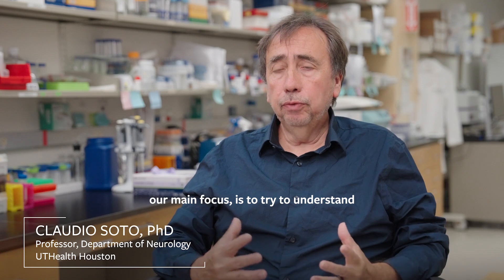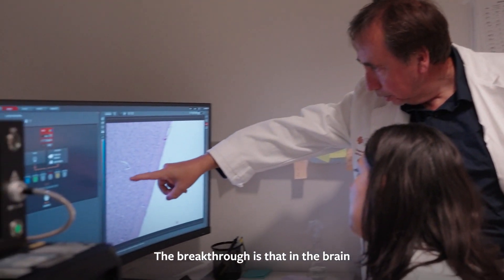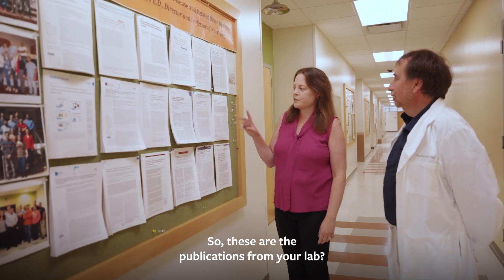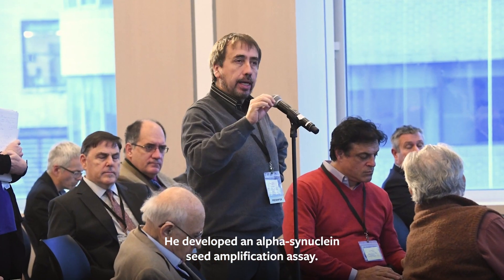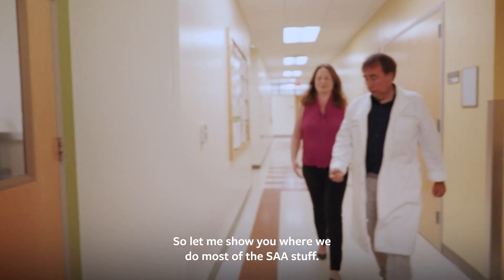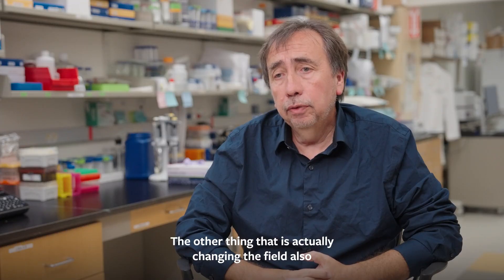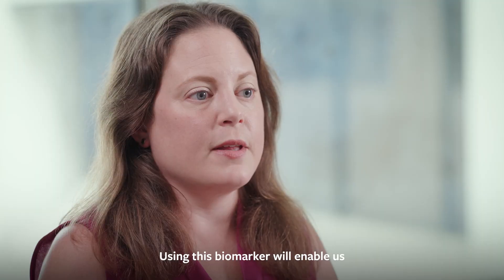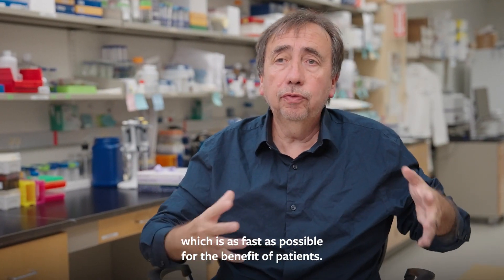Honoring the Winner of The Michael J. Fox Foundation's 2024 Major Research Prize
The Michael J. Fox Foundation for Parkinson’s Research proudly awards the 2024 Robert A. Pritzker Prize for Leadership in Parkinson’s Research to Claudio Soto, PhD, professor of neurology and director of The George and Cynthia Mitchell Center for Alzheimer’s Disease and Related Brain Disorders at The University of Texas Health Science Center at Houston (UTHealth Houston). The prize recognizes scientists who have made it their life's work to speed better treatments for Parkinson's patients and are committed to mentoring the next generation of Parkinson's scientists.

Learn more about the Robert A. Pritzker Prize for Leadership in Parkinson’s Research and Claudio Soto’s work

Drone Footage Credit: UTHealth Houston